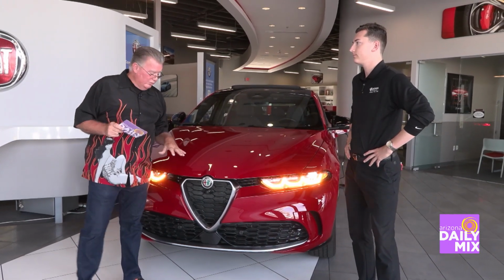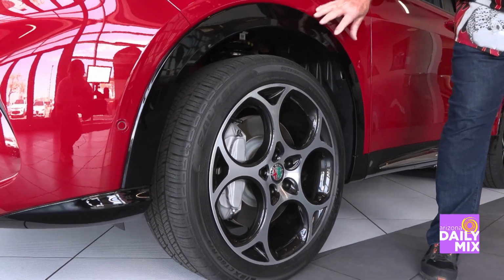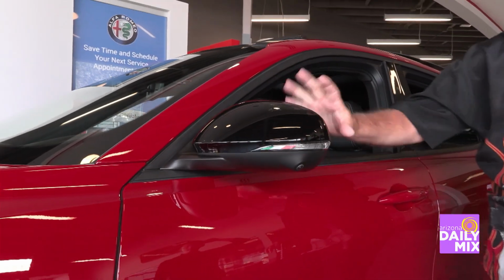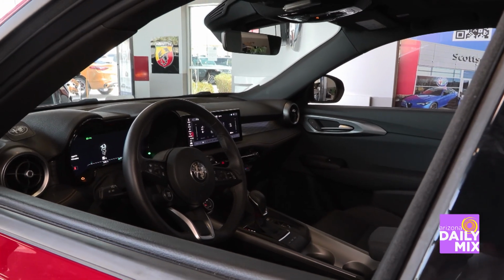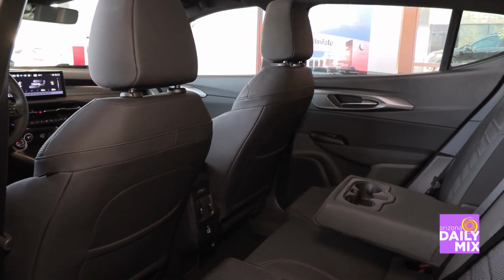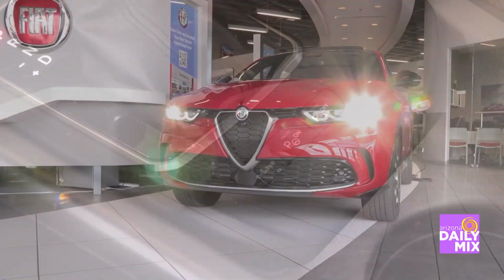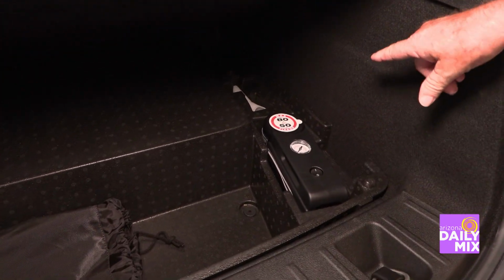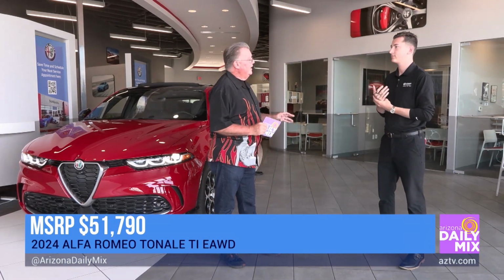Wally’s Weekend Drive | 2023 Alfa Romeo Tonale TI EAWD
Buckle up for another weekend drive! This week Wally is taking us inside the 2023 Alfa Romeo Tonale TI EAWD.